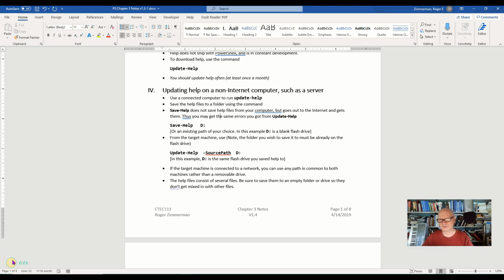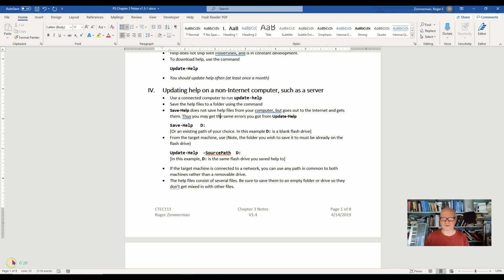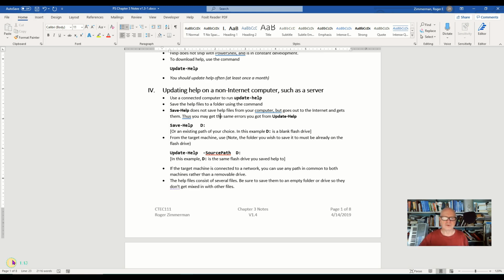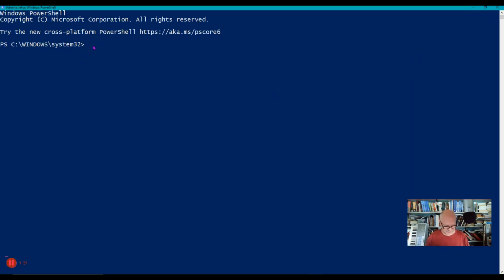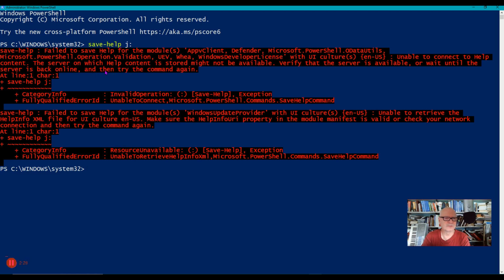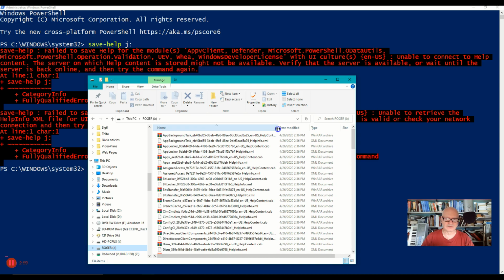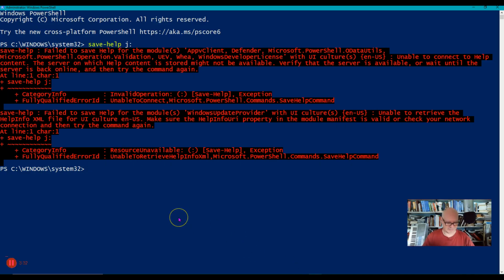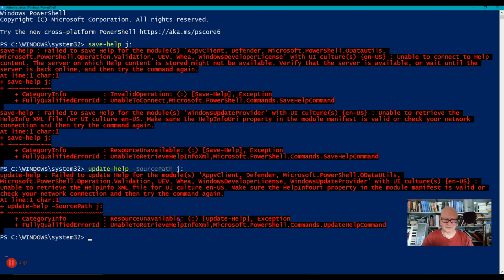Powershell: Updating help on a non-Internet computer (Intro to Powershell series video 3-4)